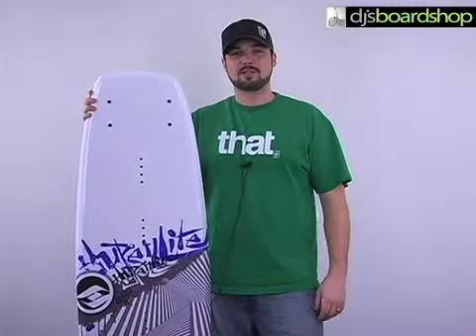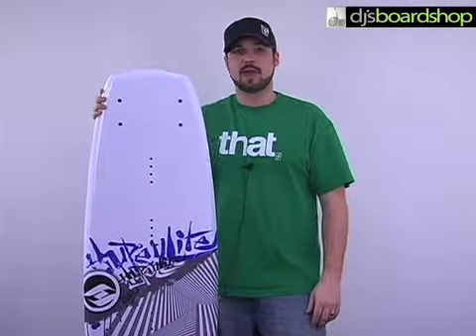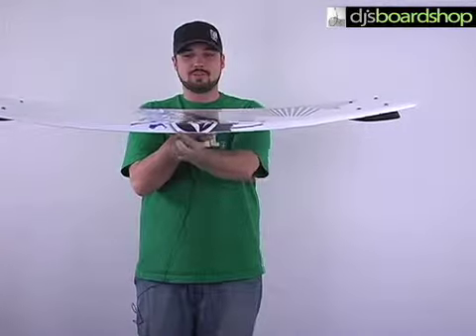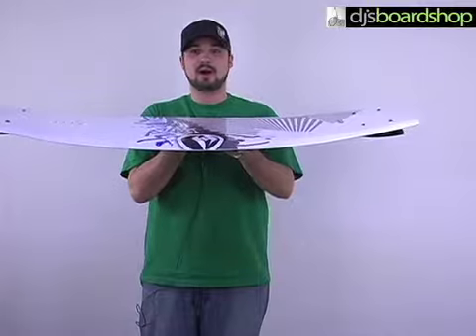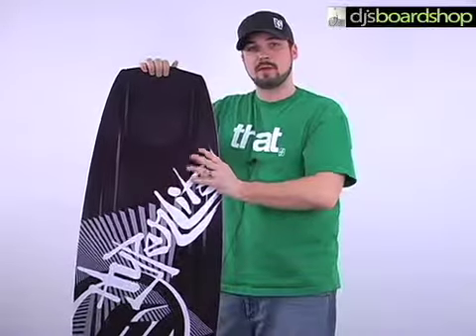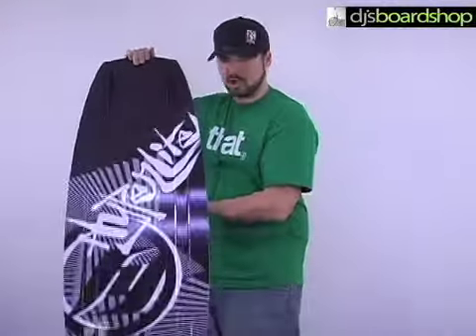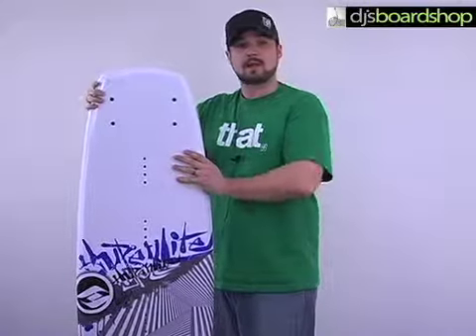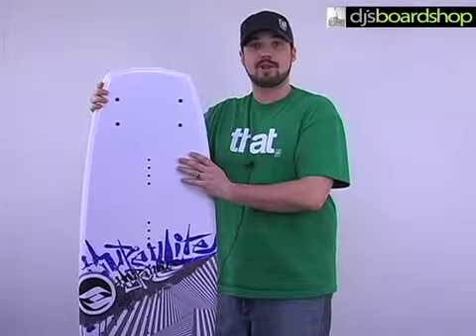Hyperlite Logic Mens wakeboard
a brief description of the Hyperlite Logic Mens wakeboard.